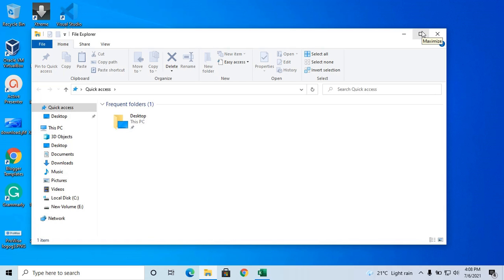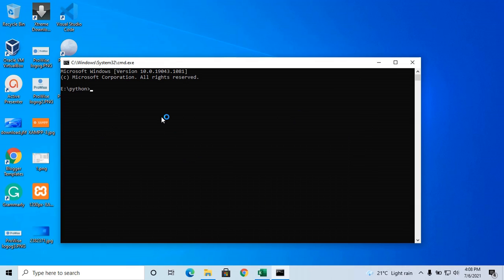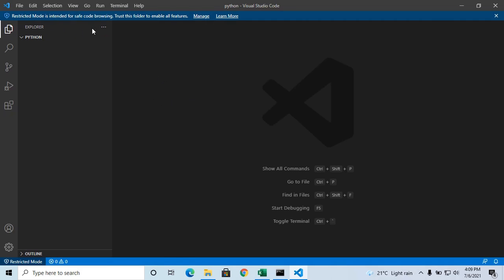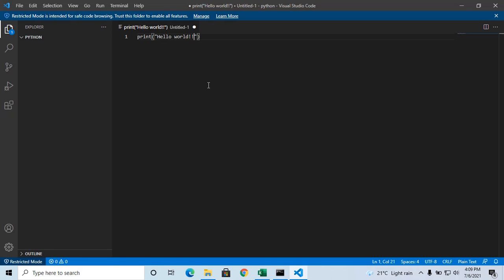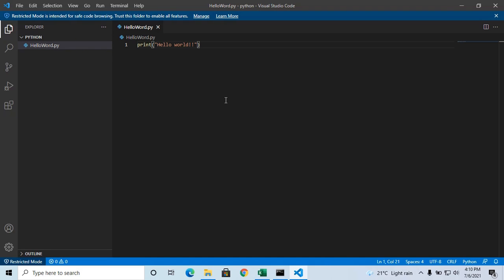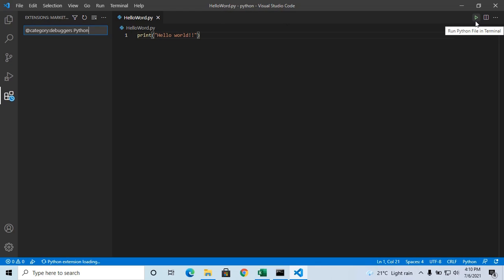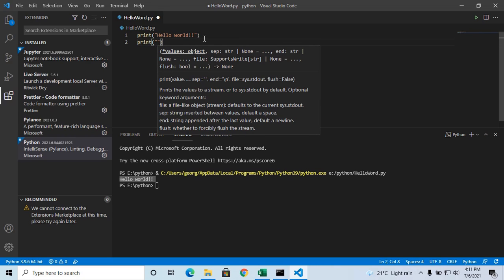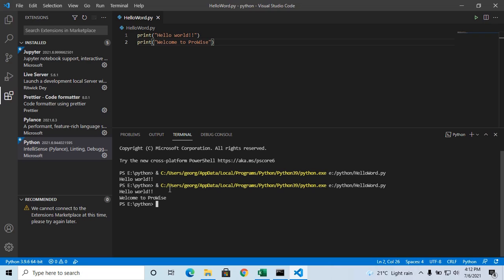Introduction to Python programing || Python Tutorial for Beginners - Learn Python in 2021 | Lesson 1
This Python tutorial for beginners shows how to get started with Python quickly. Learn to code in 1 hour! Watch this tutorial get started!
At Gtech Solutions Ke, we do all Technological solutions that empower the community.
We publish videos regularly on our channel showing you how to solve several problems and also teaching tutorials on IT stuff.